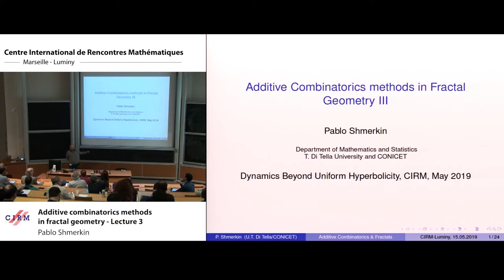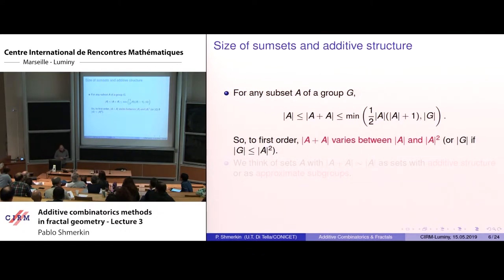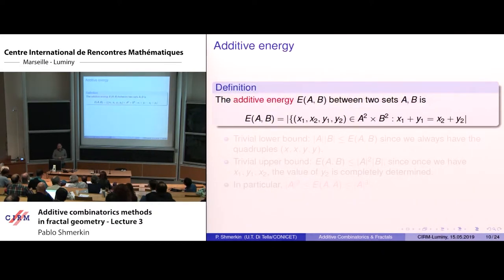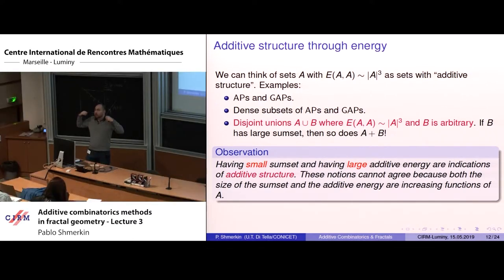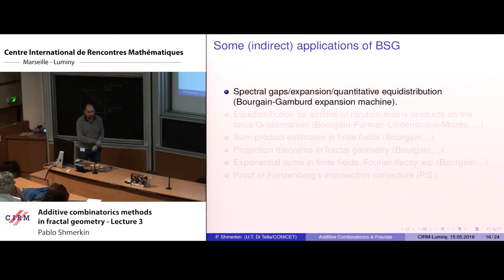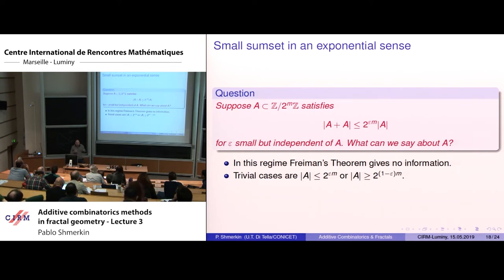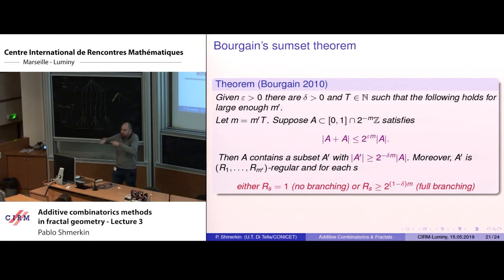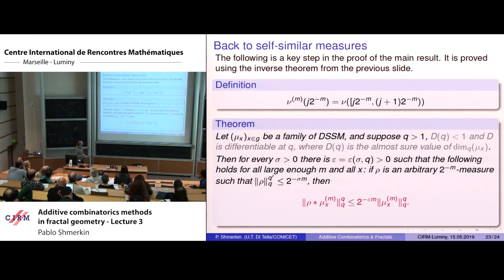Pablo Shmerkin: Additive combinatorics methods in fractal geometry - lecture 3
In the last few years ideas from additive combinatorics were applied to problems in fractal geometry and led to progress on some classical problems, particularly on the smoothness of Bernoulli convolutions and other self-similar measures. We will introduce some of these tools from additive combinatorics and present some of the main applications, including the smoothness of Bernoulli convolutions outside of a small set of exceptions, and for explicit values of the parameter.